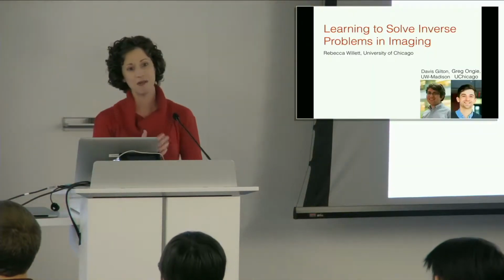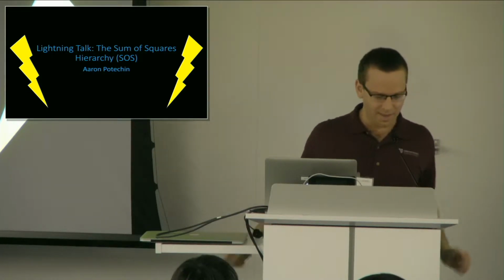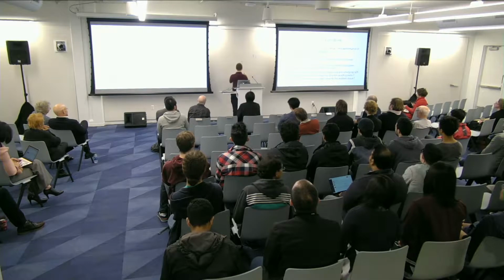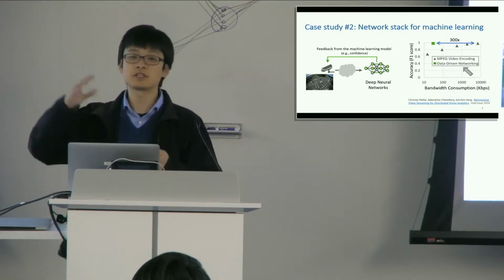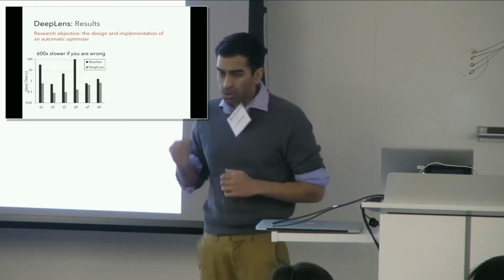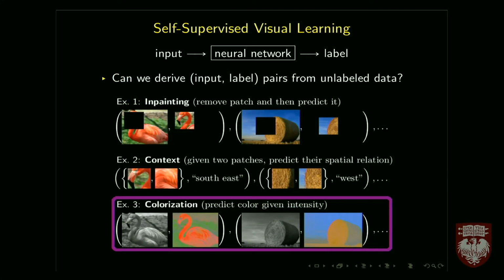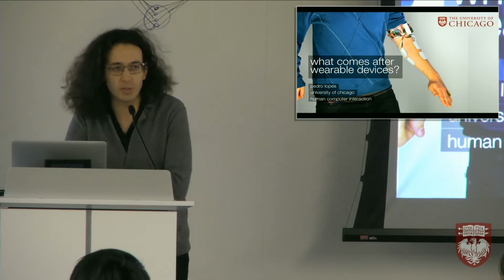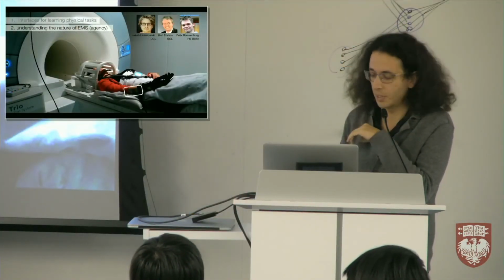UChicago CS Open House: Lightning Talks from new CS faculty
0:00 - Introduction by Chair of Computer Science, Michael Franklin
0:39 - Rebecca Willett
11:55 - Aaron Potechin
22:09 - Junchen Jiang
33:30 - Sanjay Krishnan
46:12 - Michael Maire
1:00:05 - Pedro Lopes
1:14:09 - Conclusion by Michael Franklin